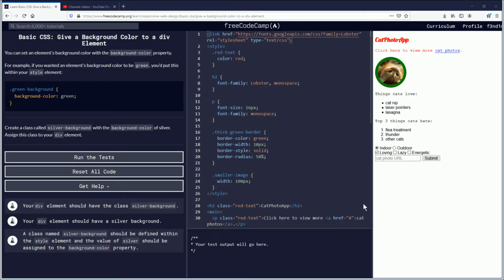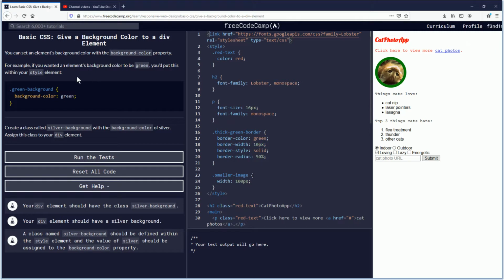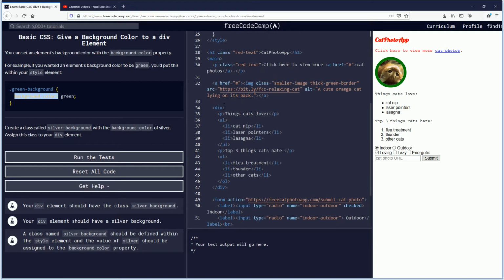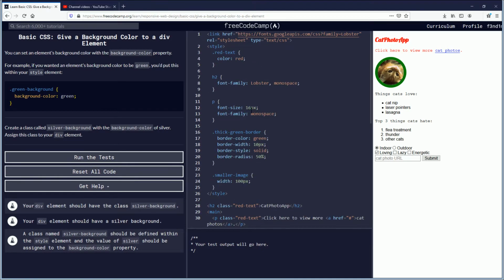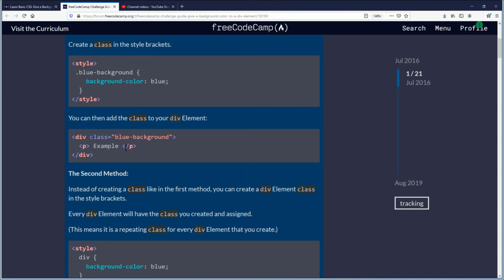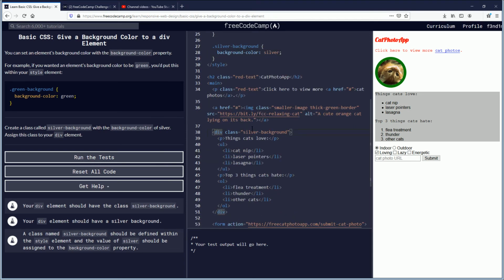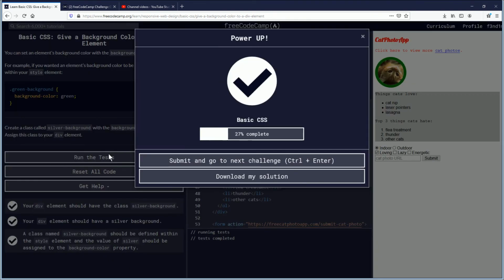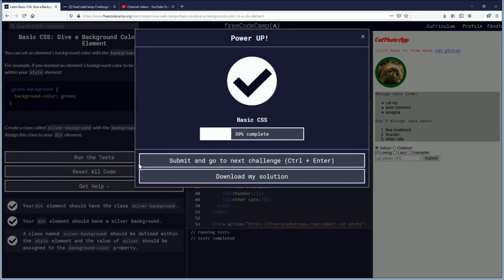Give a Background Color to a div Element Basic CSS via FreeCodeCamp Org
My Playlist for Responsive Web Design Certification using FreeCodeCamp.Org Courses

This video is part of the Responsive Web Design Certification 300 hours Course From FreeCodeCamp.Org.
It should be noted, F3ND1MUS is not officially affiliated and does not represent FreeCodeCamp.Org, But does love their content and appreciates the information that was created, I create these videos to help the world learn more about code, coding, and technology, in order to create a better world of people helping themselves and others, also there is permission to use these videos as seen at the bottom of this description.

If you have any questions leave them in the comment section below, please follow along and learn and grow a little bit everyday by doing productive tasks everyday.

Understanding is best achieved through practicing and reading the material for yourself, watching will only provide so much immersion, although for some it may be adequate, for most it will not. This means doing the code is very important to gaining the experience and skills.

I am very much a beginner in programming and coding, this is my experience through this course, I may stumble, fall or even fail, but I will always dust myself off and come back when I am ready after a break, or some rest if needed, this cycle is continuous through life, and I suggest all students understand this and accept it for what it is.

Thank you for your time, I hope you found this video helpful.

F3ND1MUS

THANK YOU QUINCY LARSON AND FREE CODE CAMP.ORG TEAM!

[RESOLVED/SORT OF] FreeCodeCamp.org not Working with Internet Explorer Microsoft Edge Safari etc